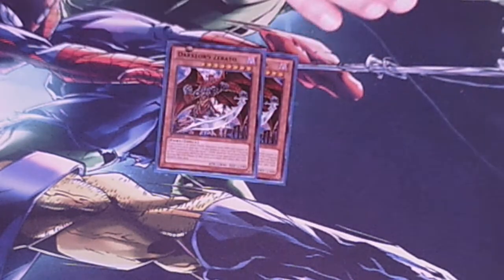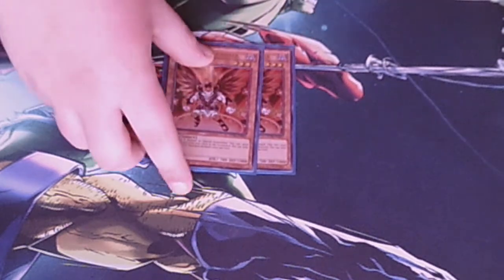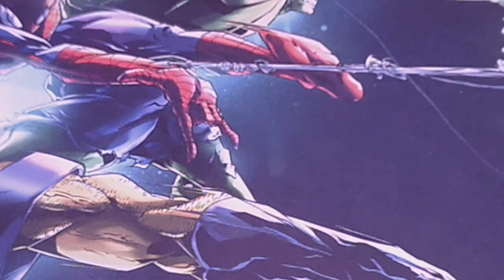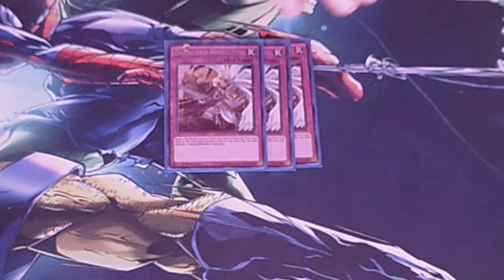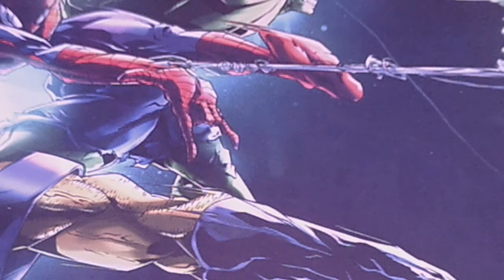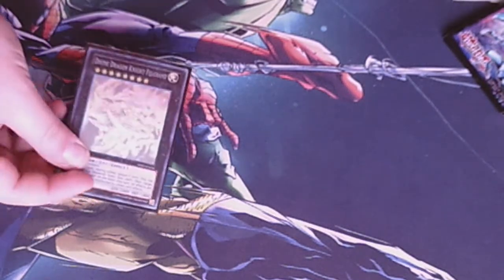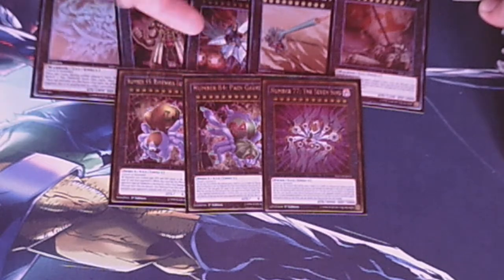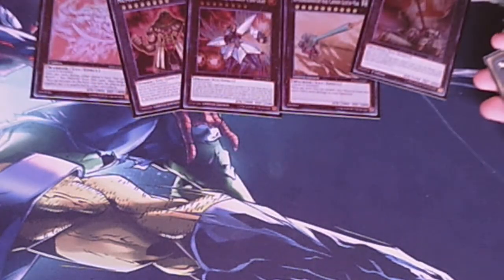Darklord Deck Profile March 2019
In today's video, Griff debuts his brand new Darlord deck to the channel.